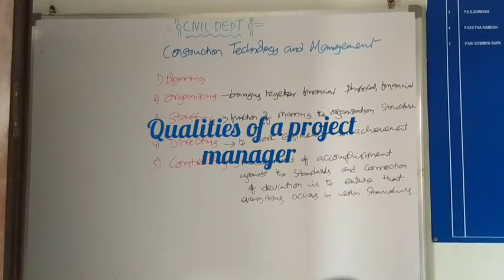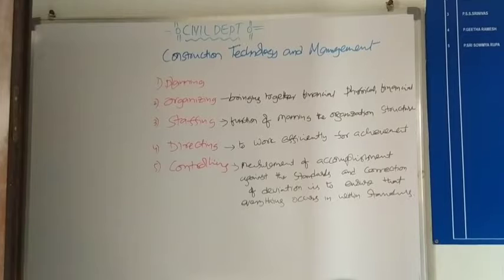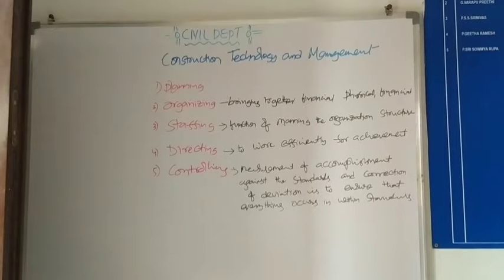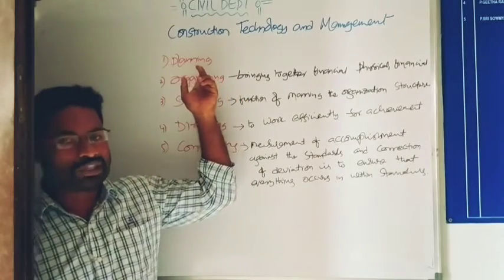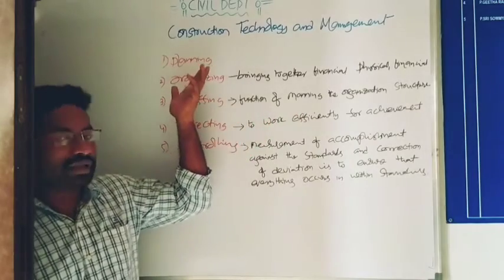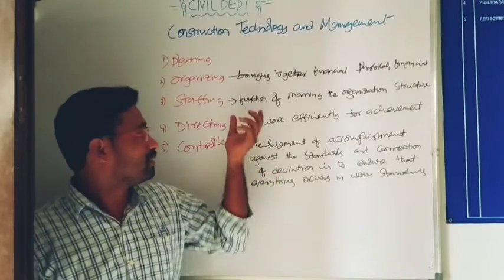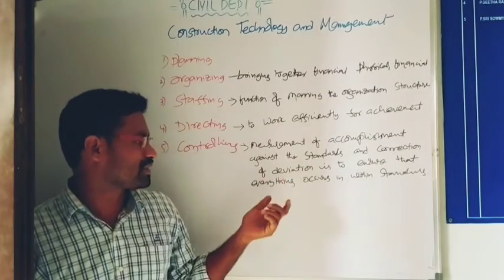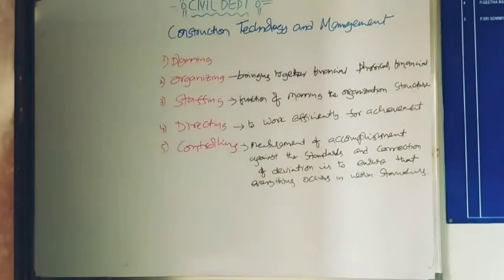IV BTECH-II-SEM-CIVIL-qualities of a project manager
qualities of a project manager